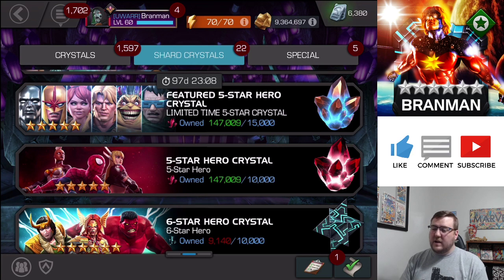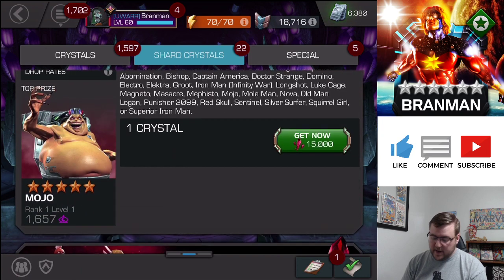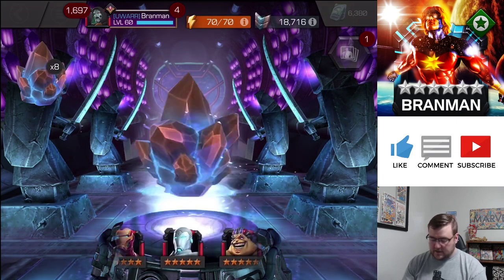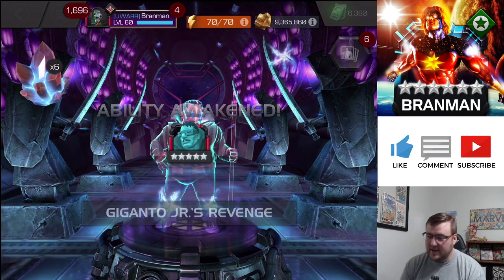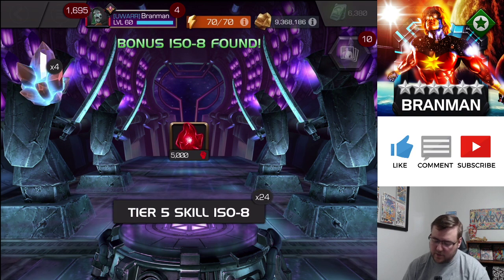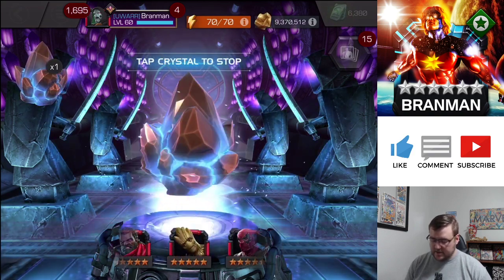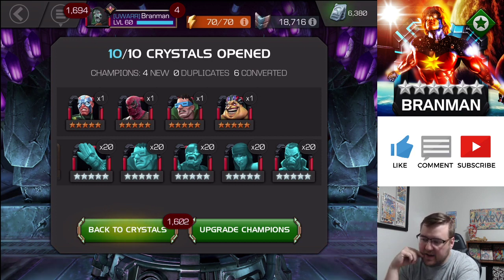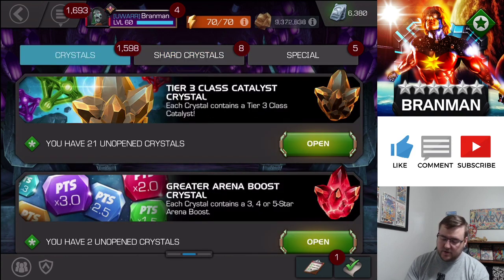10x Featured 5-Star 2nd Qtr 2020 & 1x 6 Star Crystal Opening!! - Marvel Contest of Champions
Today we are opening up 10 of the 2nd Qtr 2020 5 Star Featured Crystals to see if we can get Long Shot, Silver Surfer, Mojo, Squirrel Girl, Nova!!